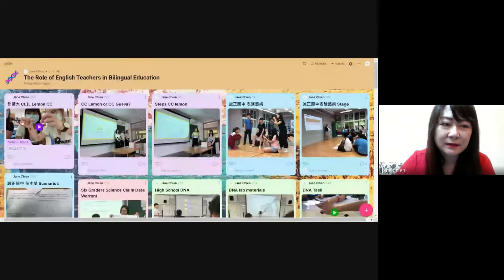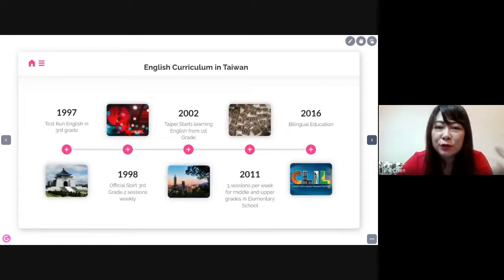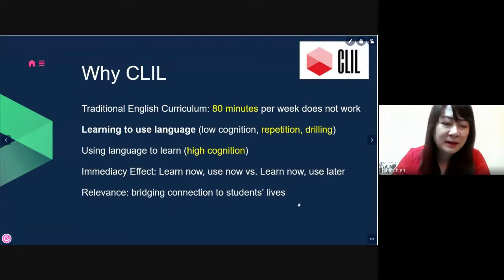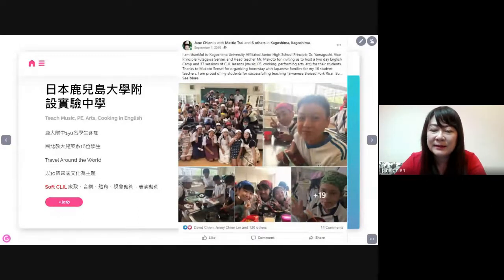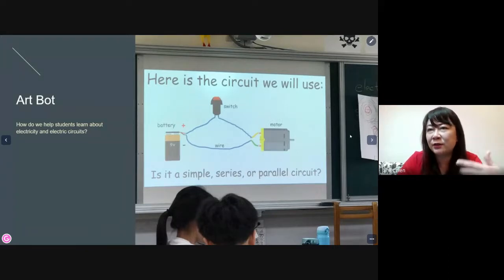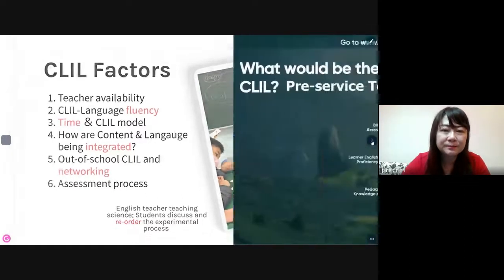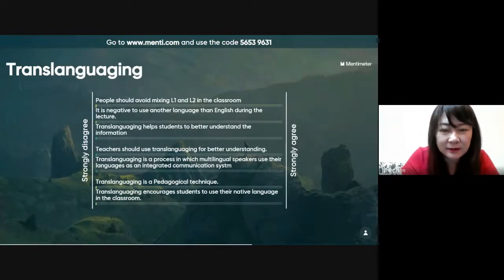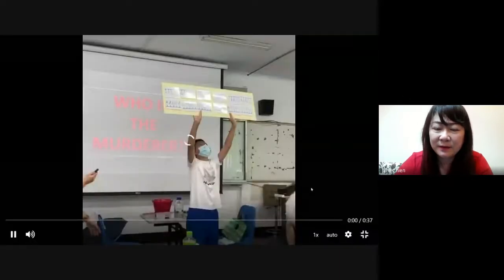The Role of English Teachers in Bilingual Education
TESOL Talk @ NTNU